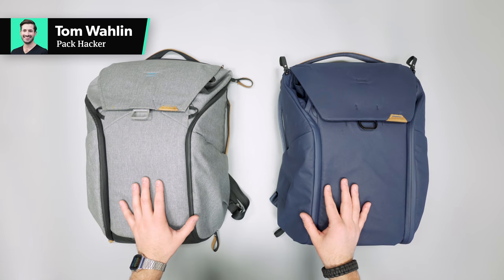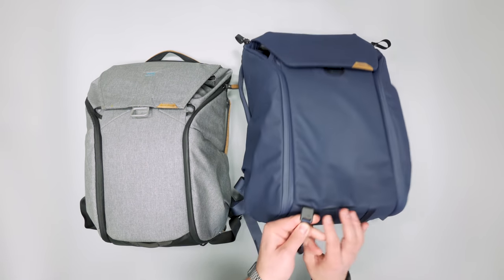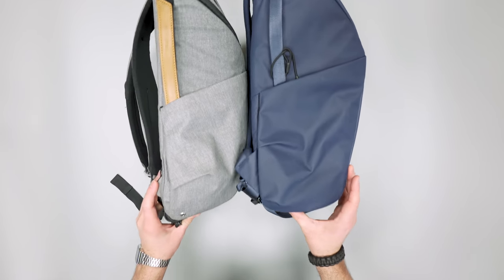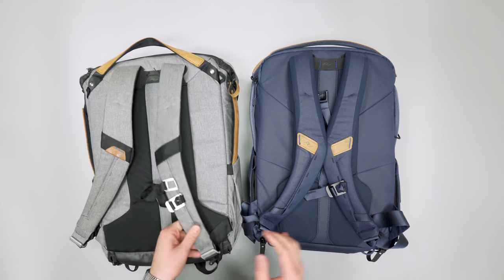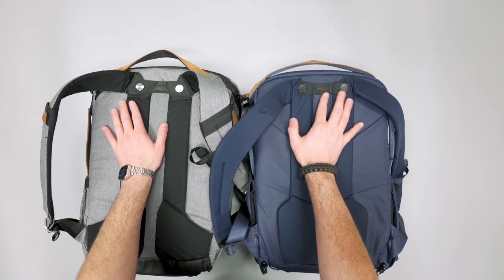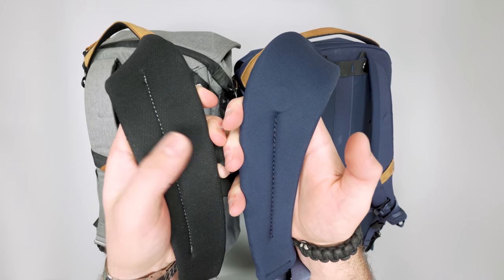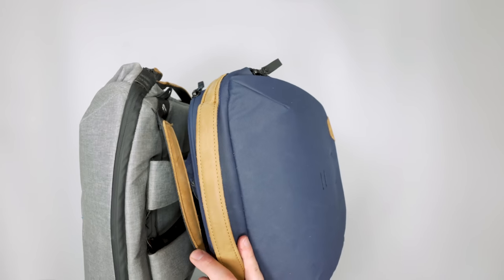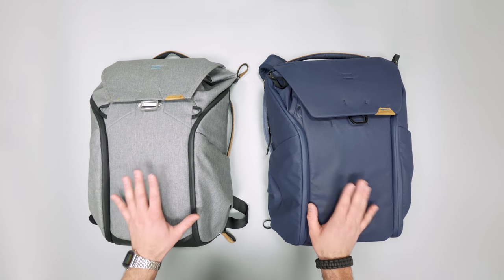Peak Design Everyday Backpack 30L V1 & V2 Comparison, Updates & Differences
Check out the Peak Design Everyday Backpack 30L V2 on Pack Hacker